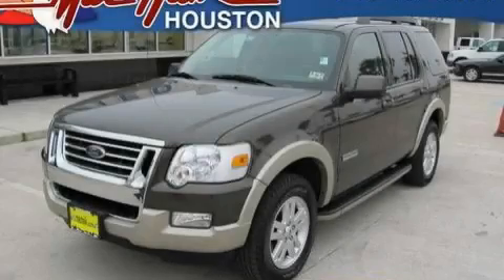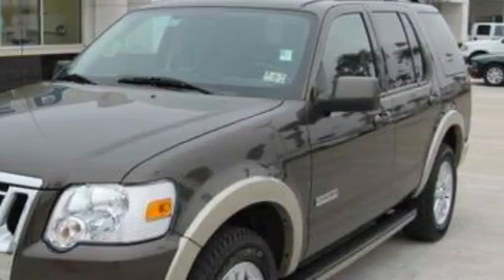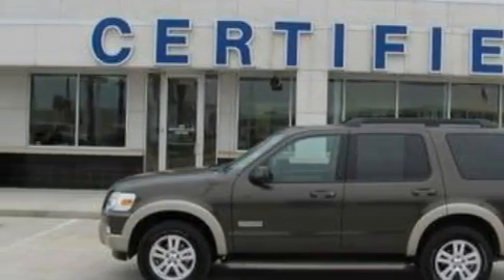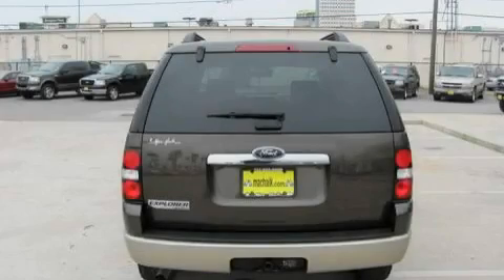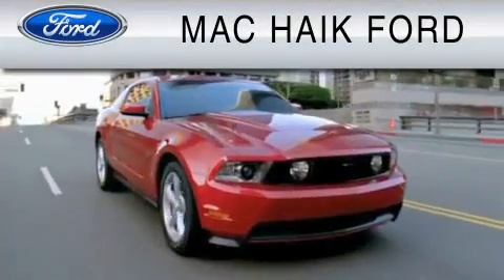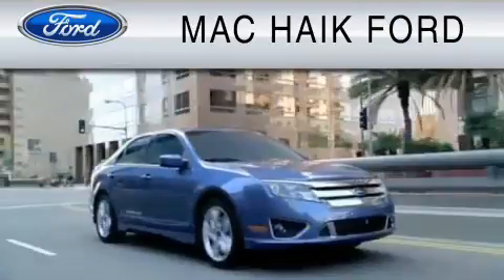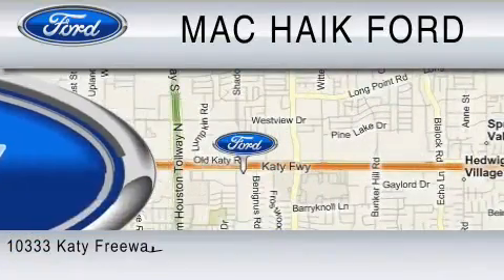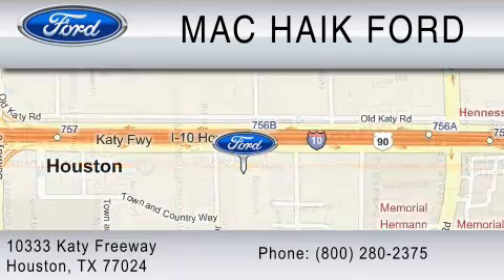Preowned 2008 FORD EXPLORER Katy TX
Year: 2008
 Make: FORD
 Model: EXPLORER
 Engine: 4.0L V6
 Trans.: AUTO 5SPD

 Miles: 15,375

 Pre-Owned 2008 FORD EXPLORER Houston  TX